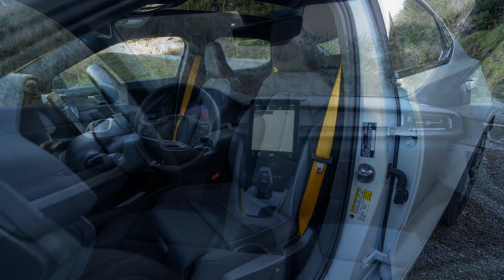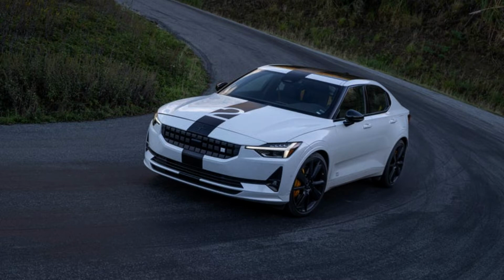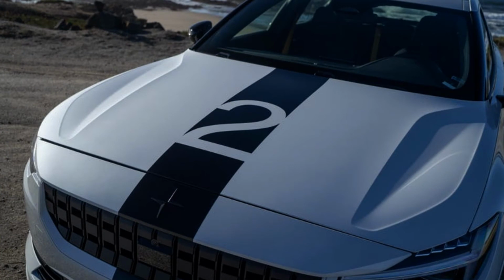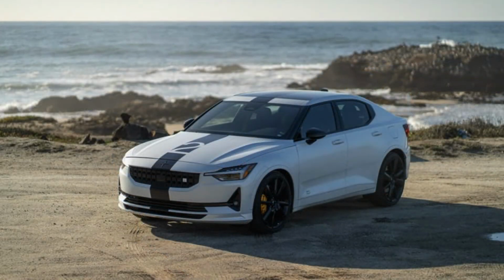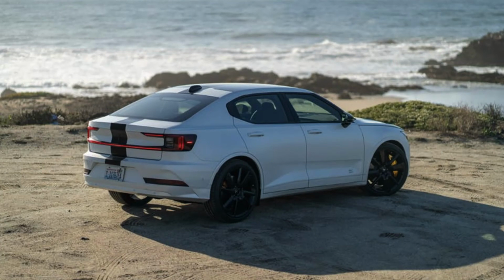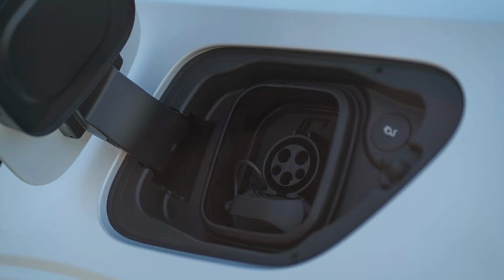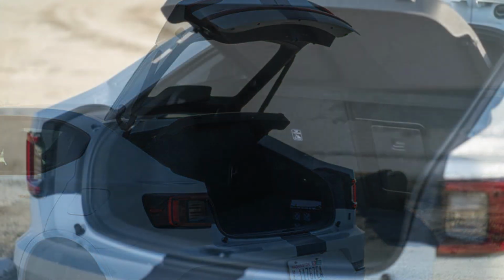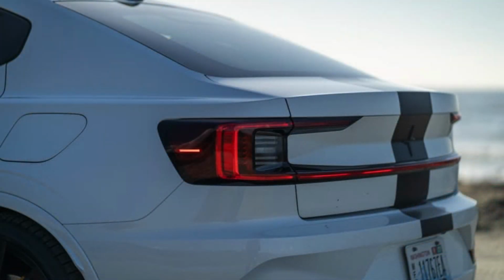2023 Polestar 2 BST Edition 270 First Drive Review: The Sport EV for Suspension Nerds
The limited-edition electric sport sedan features more power, sticky tires and a mechanically adjustable suspension developed by the Swedes at Ohlins.